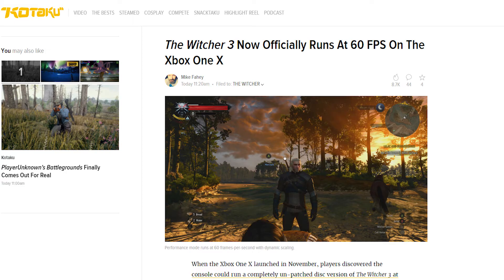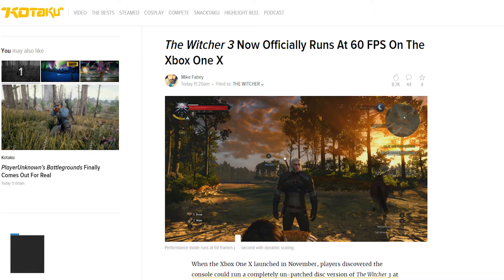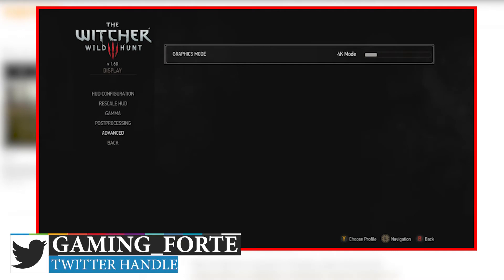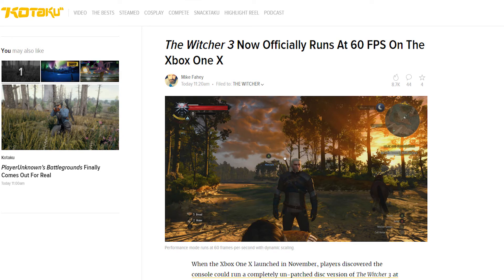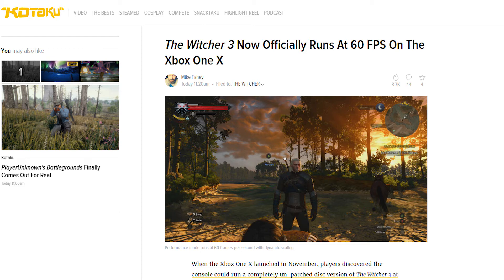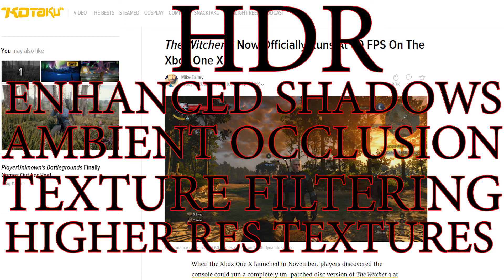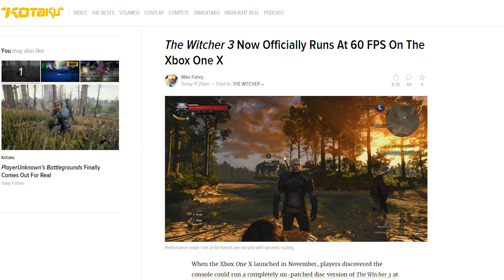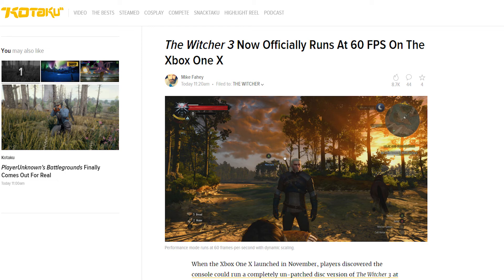Witcher 3 Wild Hunts gets a update on the Xbox One X to 4K 60FPS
After week and month of asking CD Project Red has finally released the Xbox oNe X enhanced Version of the Witcher 3 Wild Hunts. What is all included.

If you need a good group of guy to play some of the best games with don't look any further.